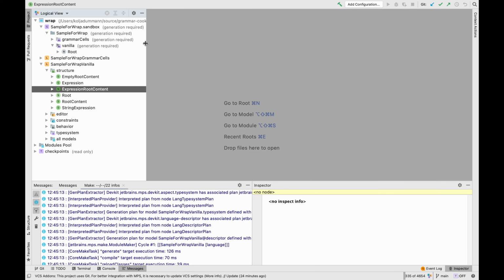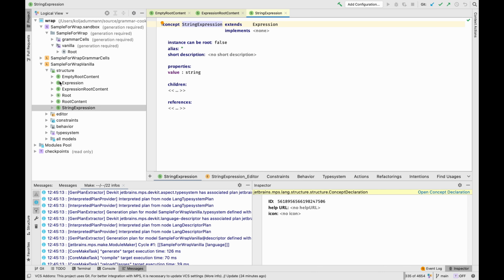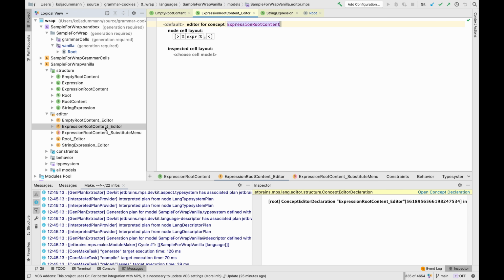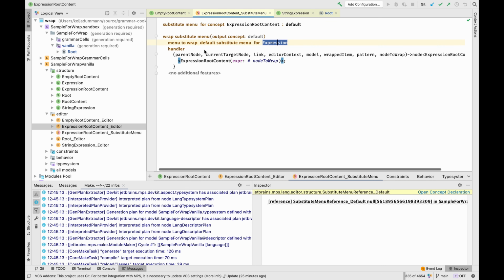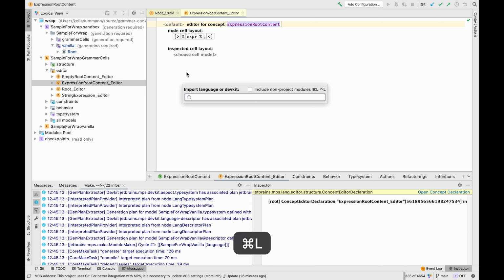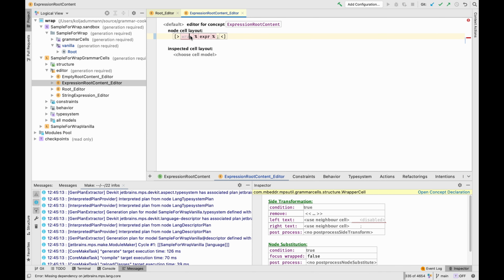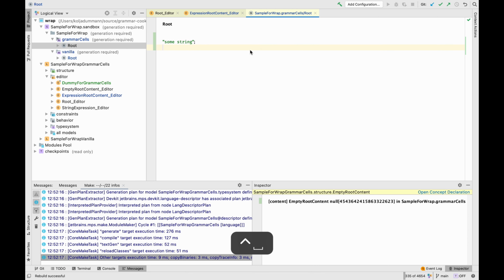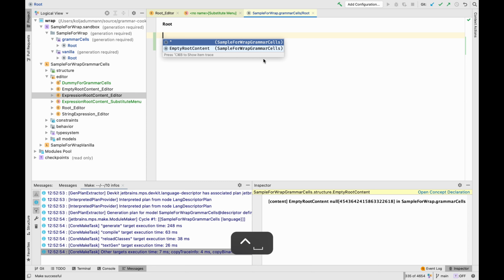Grammar Cookies 1 - Wrap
In this episode of grammar cookies we look at the wrap cell.

Grammar cookies is a tutorial series on JetBrains Meta Programming System (MPS) that focuses on Grammar Cells to write consistent textual editors in an easy way.